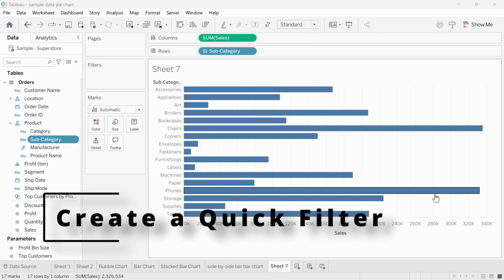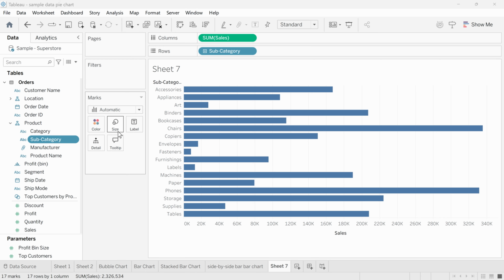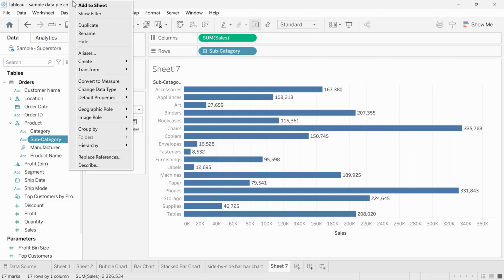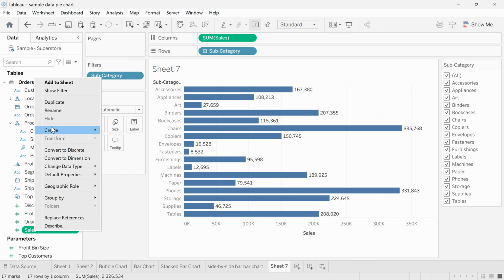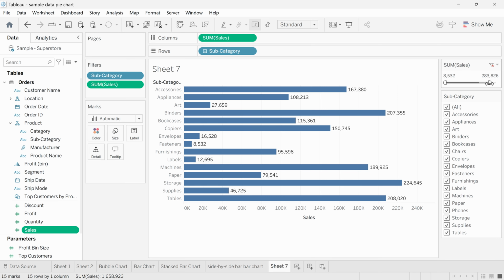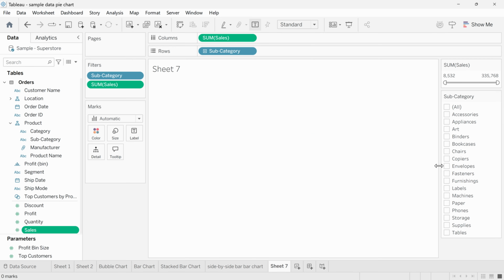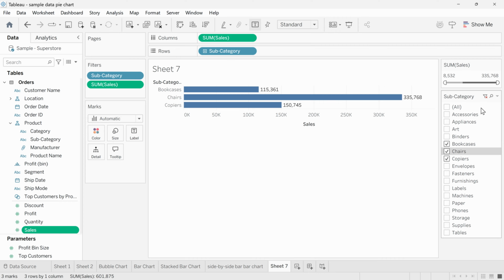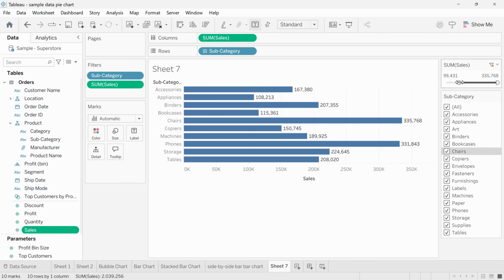How to Create a Quick Filter in Tableau | What is a Quick Filter in Tableau | Tableau for Beginners